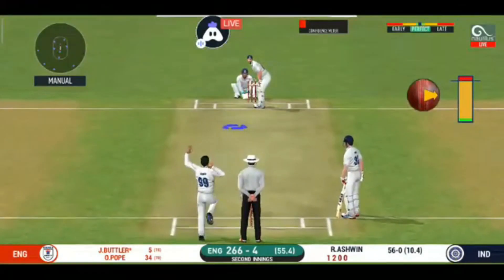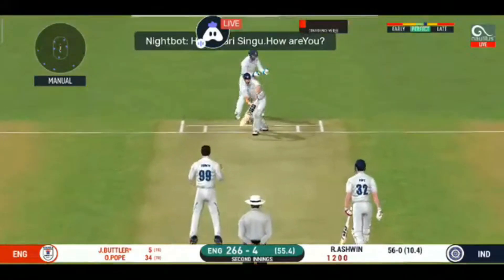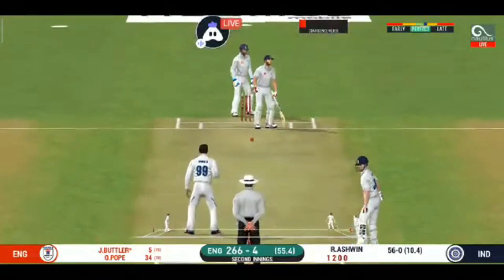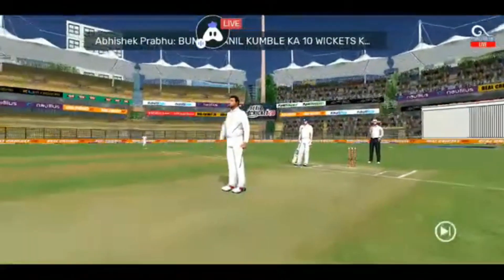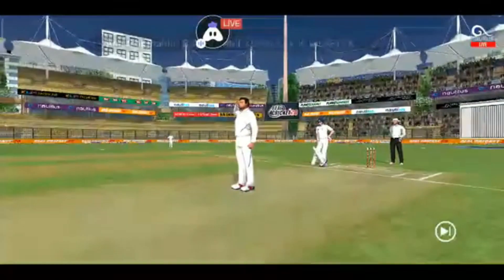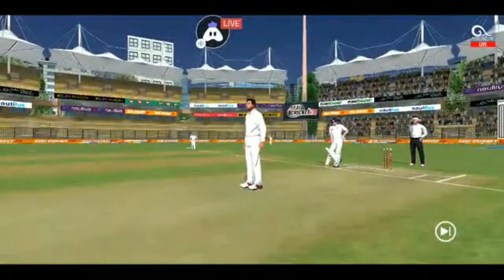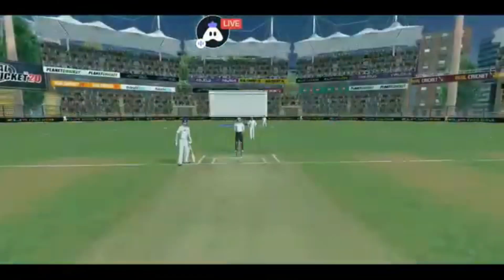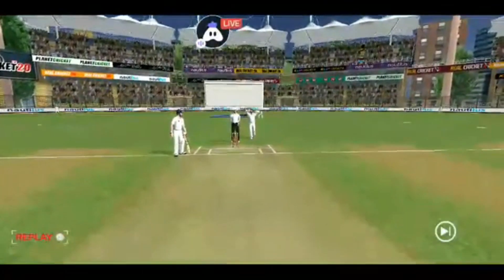Ashwin Best Wicket in IND vs ENG 3rd Test || India vs England 3rd Test || OctaL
Heyy Guyss Welcome Back to My Channel Once Again.Today Video is "R.Ashwin vs England".So,Please Watch The Video till THE END.So if you LIKE this Video Plz THUMS UP the video And COMMENT below & SHARE this video.If you get more interesting  videos and gaming live streaming ,SO Plz SUBSCRIBE My Channel & HIT BELL ICON (All Option)

ATTENTION :
 Hey Guyz Welcome to My Channel.This is a Gaming Channel.Gaming LIVE STREAM & Gaming related any update it's here So,Please Subscribe My Channel (OctaL)& also click The Bell icon(ALL OPTION).Never miss the latest update of our channel.
Thank You for join us & give us lot's of happiness.
Stay tune & Stay happy everytime.